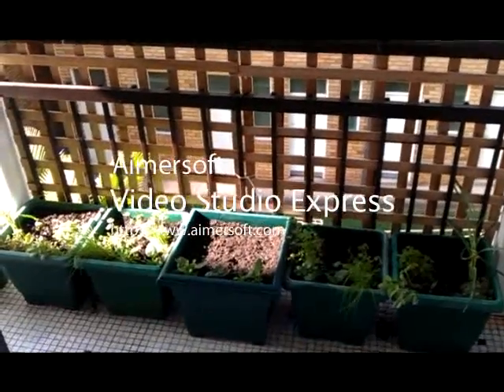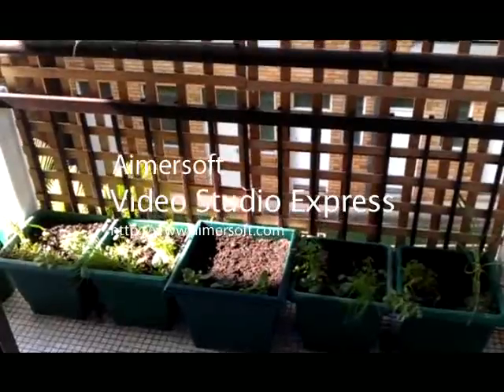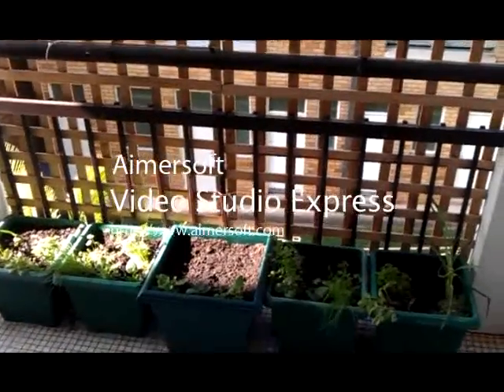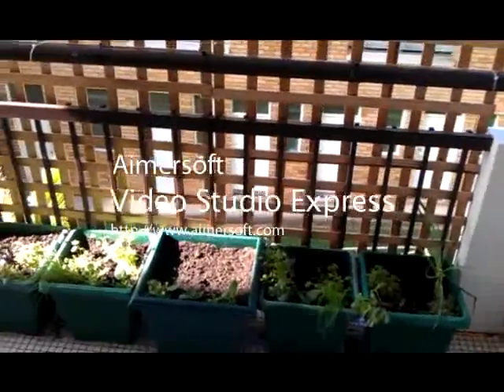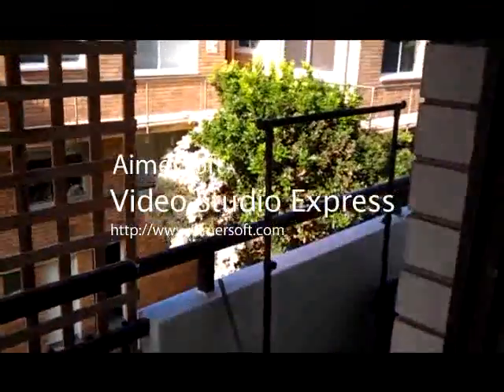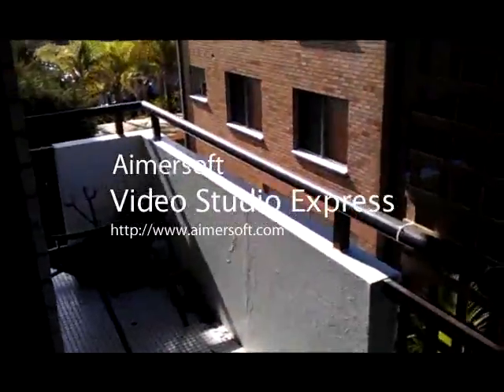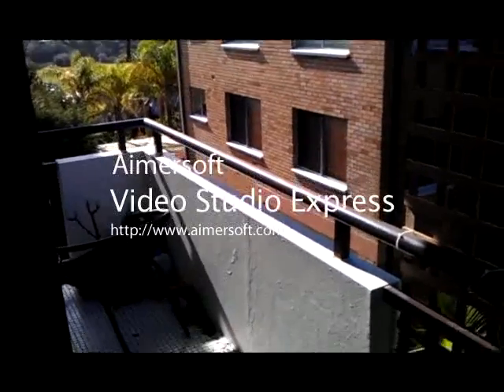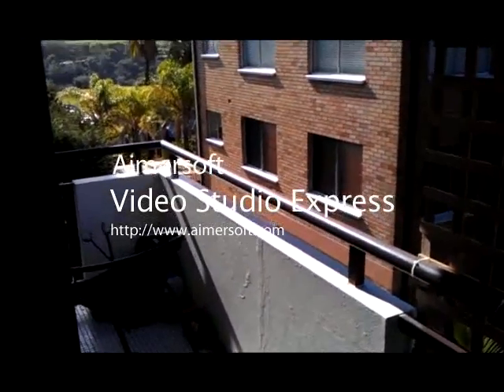Start of balcony garden